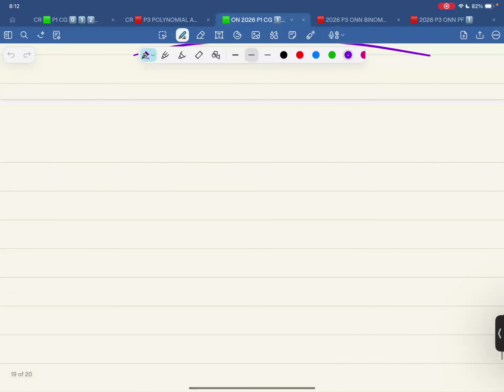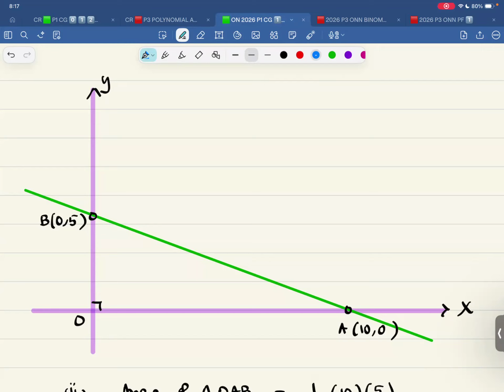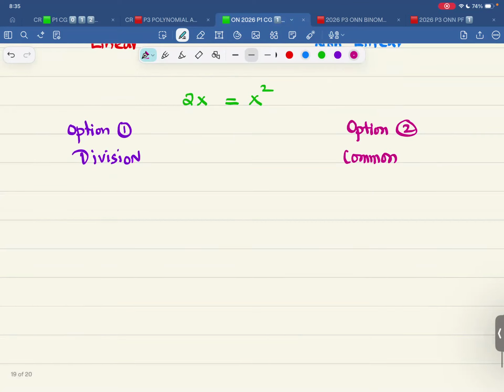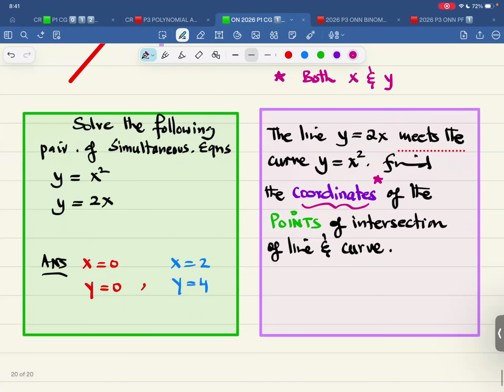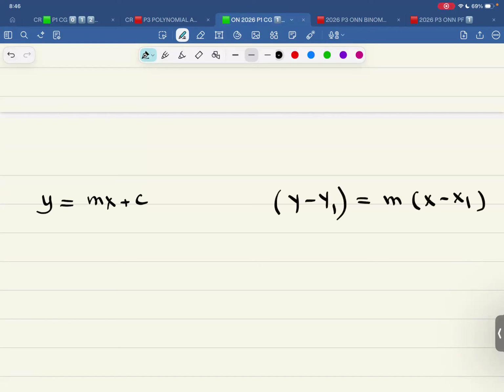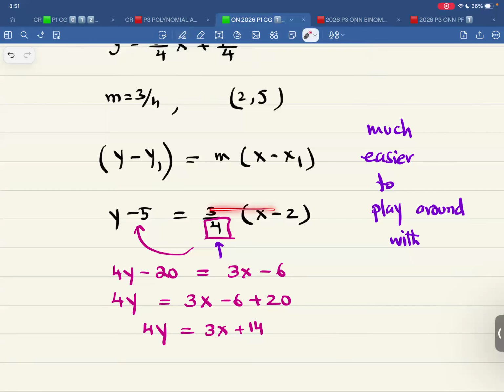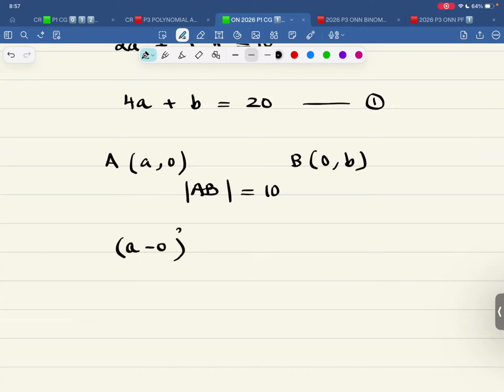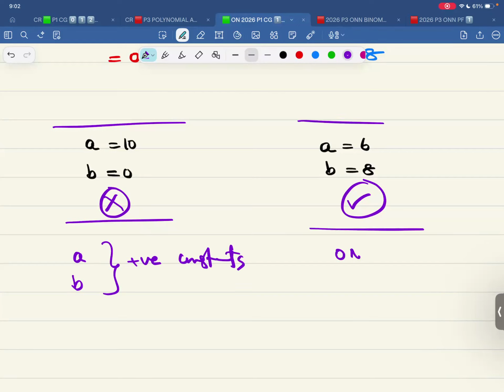Coordinate Geometry | Lec 02 | AS Level Pure Math P1 | 9709